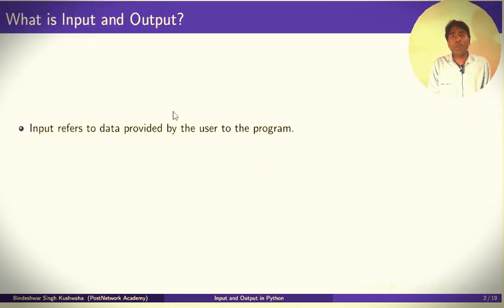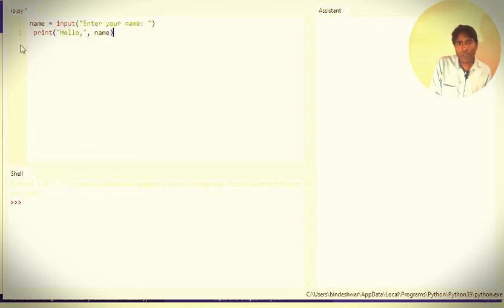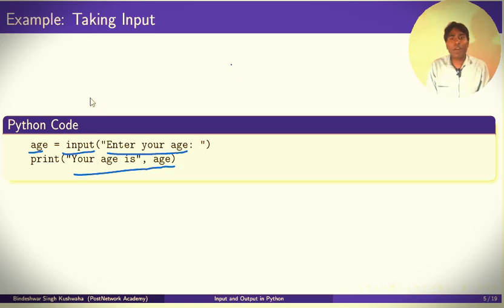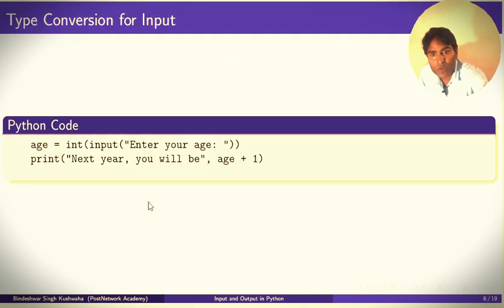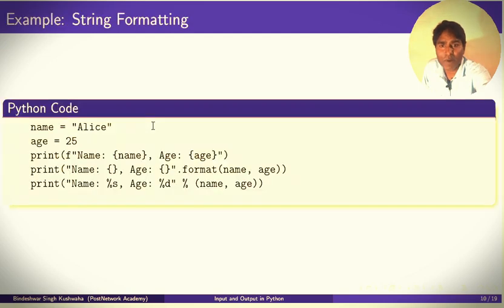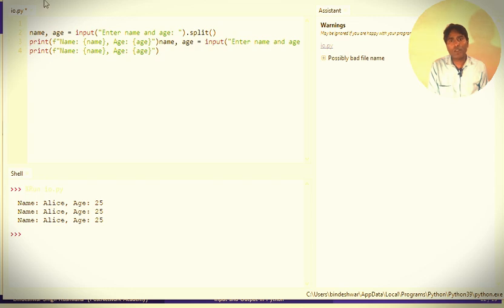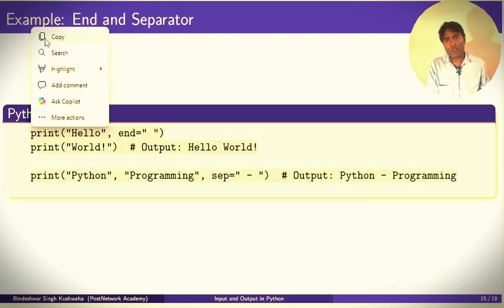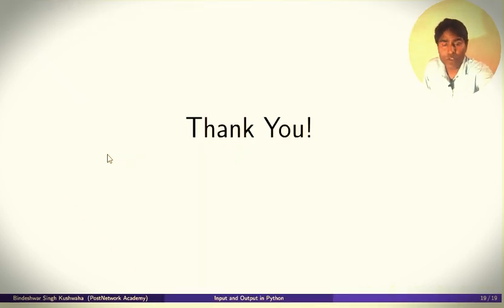Input and Output in Python | Python Programming Tutorial | Video #5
🚀 About this Video:
In this tutorial, we cover the basics of input and output in Python, including:
✅ Using `input()` to take user input
✅ Using `print()` to display output
✅ Type conversion for input handling
✅ String formatting techniques (`f-strings`, `.format()`, `% formatting`)
✅ Taking multiple inputs using `split()`
✅ Best practices for handling user input and displaying output

🔹 Python Code Examples Included!

📜 Presentation by: Bindeshwar Singh Kushwaha
🏛️ Institute: PostNetwork Academy

✔️ Anyone looking to improve their Python skills

📩 Download Presentation & Code: [Add Link]